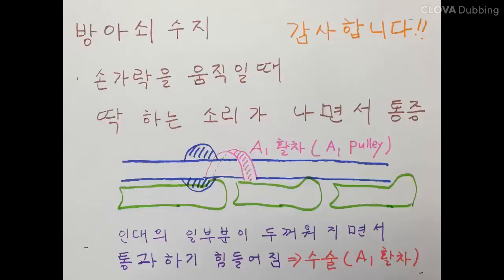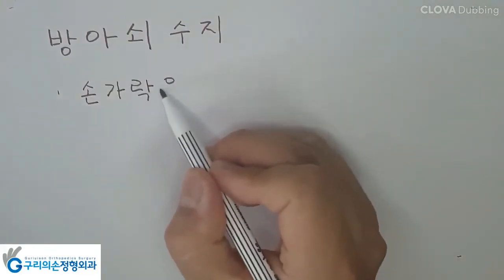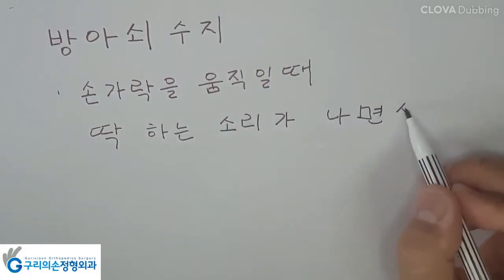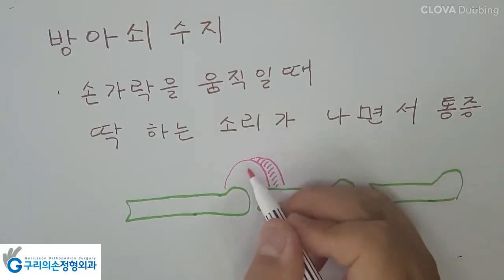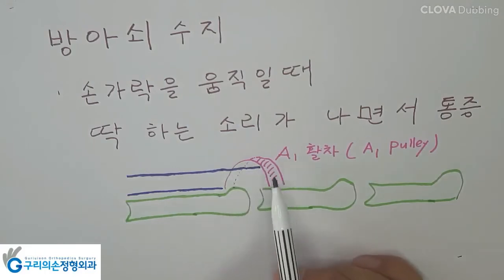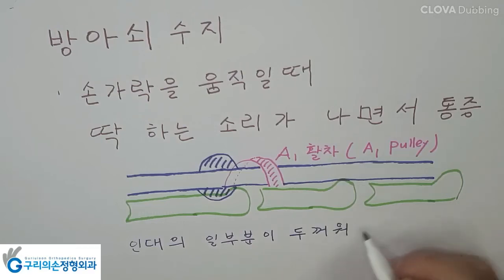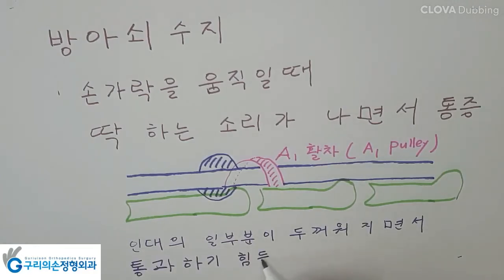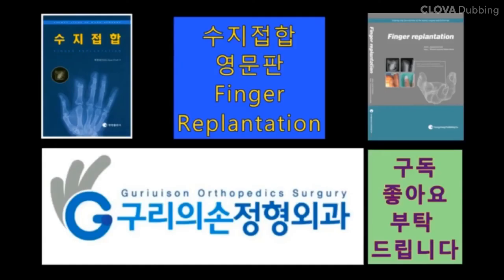"Trigger finger” – Medical knowledge (Kids can see too) - English dubbing